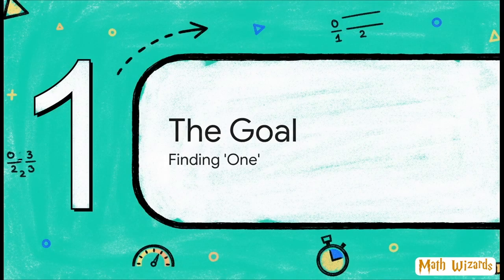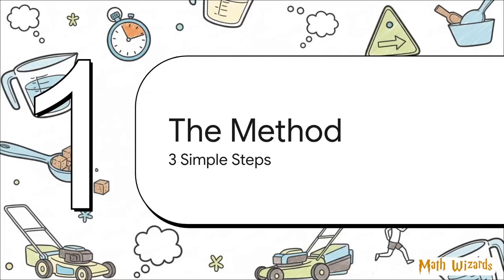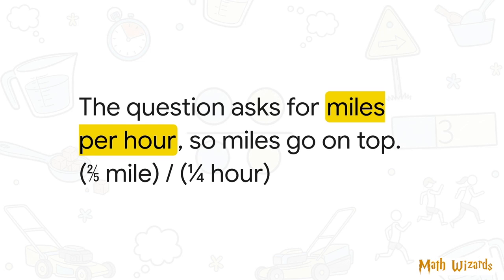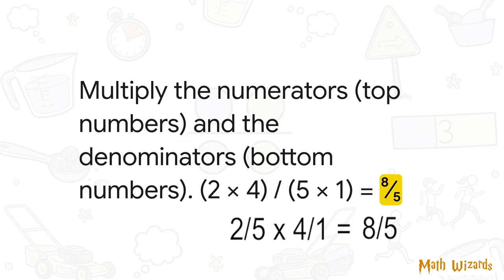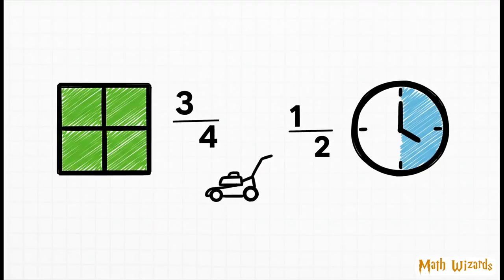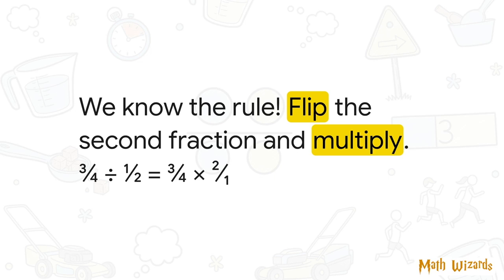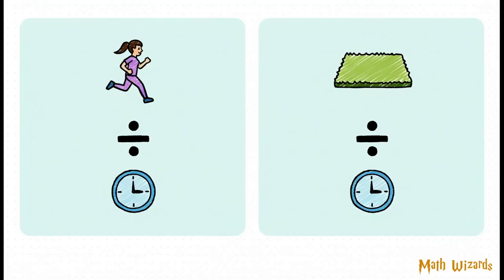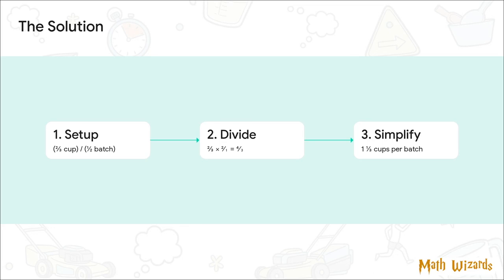Unit Rates with Fractions - 7th Graders Need to See How Simple This Is!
Unit Rates with Fractions? No Sweat! 🍰🧃

Ever stared at a math problem like "What is 3/4 of a pizza for 2/3 of a dollar?" and felt your brain glitch? 😵‍💫 Don't worry, you're not alone!

In this quick and fun video, we're cracking the code on unit rates involving fractions. We'll use delicious examples like pizza, smoothies, and candy to make it all make sense. Forget boring textbooks—we're learning with snacks! 🍕

You'll learn how to:
• Set up a fraction division problem the right way.
• Simplify everything before you even start multiplying.
• Understand what your answer actually means (hello, real life!).

Stop stressing and start snacking... I mean, calculating! Click play to master unit rates in just a few minutes.